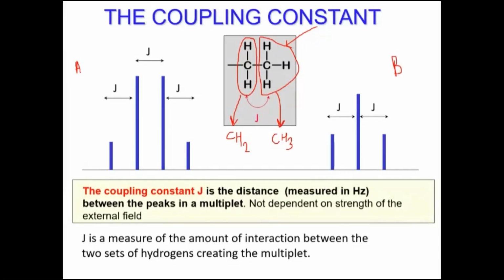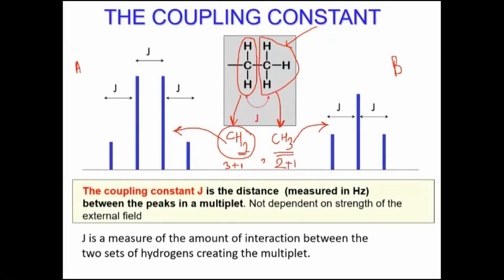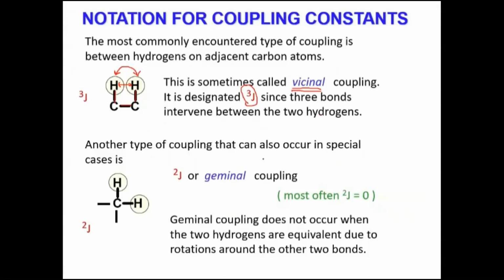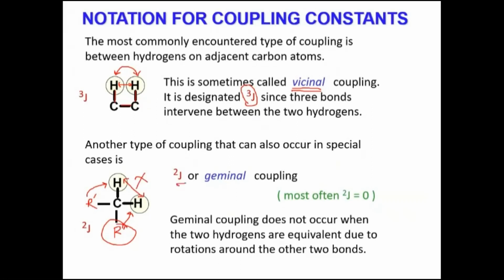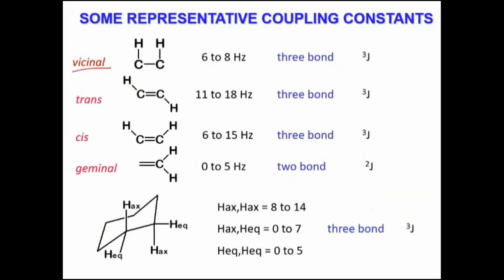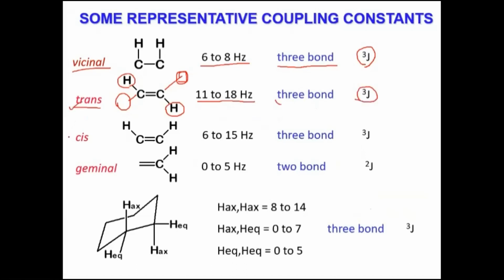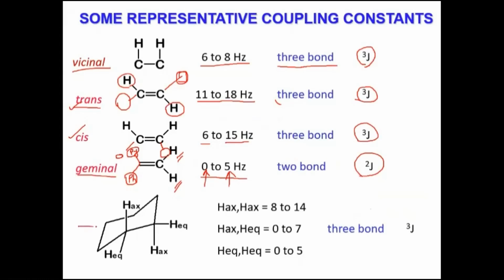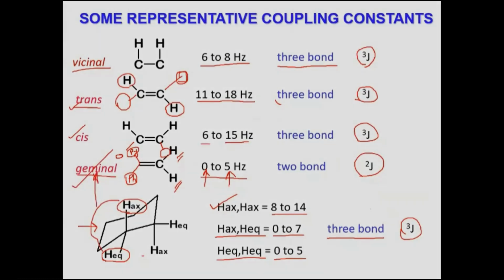7. Types of Coupling Constants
Subtopics
Topics
Subject
Year and Semester

Reference books used:
1. Principles of Instrumental Analysis By Douglas A. Skoog, F. James Holler, Stanley R. Crouch · 2017
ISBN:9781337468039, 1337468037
Published:27 January 2017
Publisher: Cengage Learning
Language: English

2. Fundamentals of Analytical Chemistry By Douglas A. Skoog, Donald M. West
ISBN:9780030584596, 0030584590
Page count:859
Published:1982
Digitized:17 February 2010
Language: English